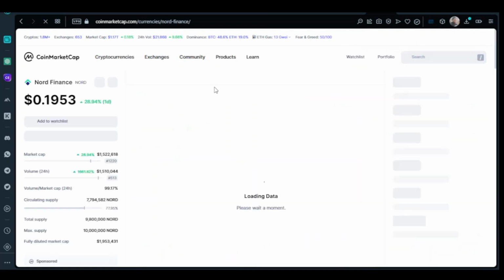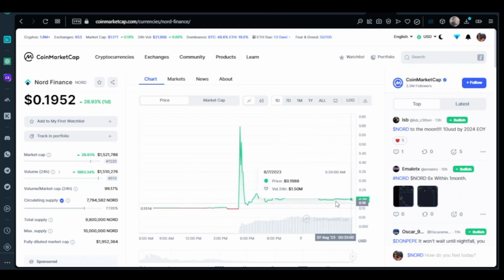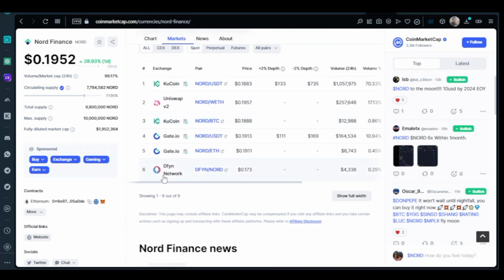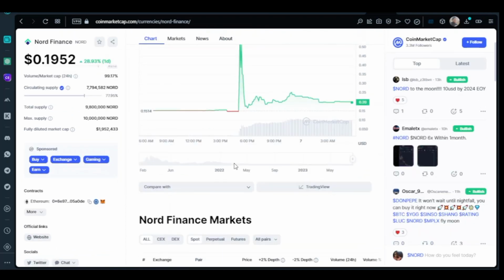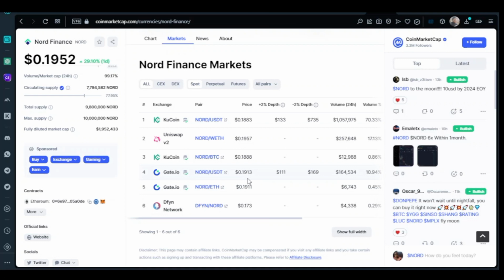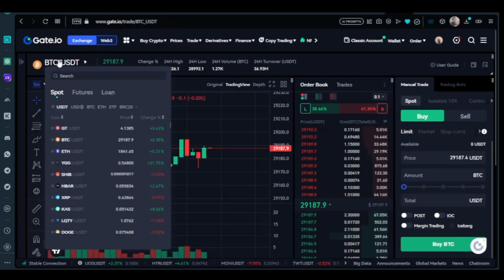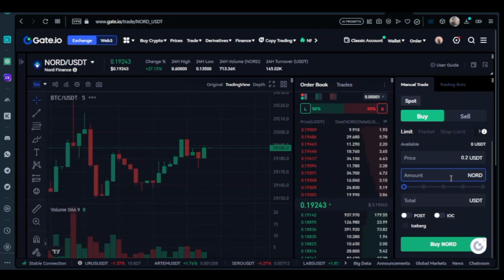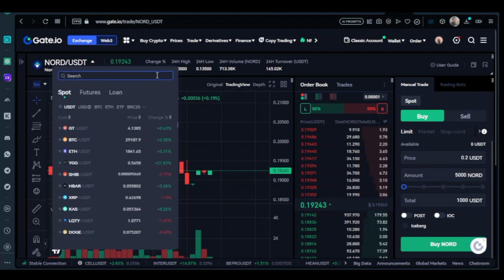Enhanced Triangular Crypto Arbitrage Opportunity on gate_io: make Daily Profit Potential of $1000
Explore the world of cryptocurrency trading with our advanced Triangular Arbitrage Scanner. In this video, we unveil the updated version of our powerful tool, designed to help you navigate the intricate realm of crypto arbitrage. Learn how to harness the potential for daily profits of $100 through live trading examples and expert insights. Stay ahead of the curve and optimize your trading strategy with our cutting-edge scanner. Don't miss out on this opportunity to elevate your crypto trading game. Watch now and start making informed trading decisions.